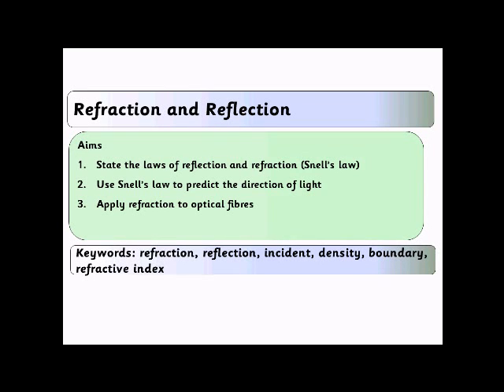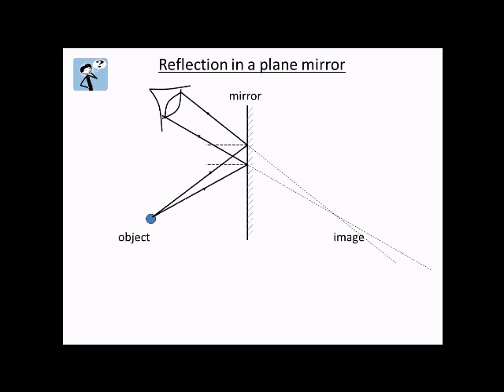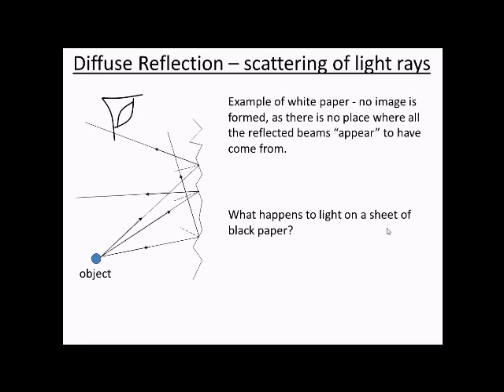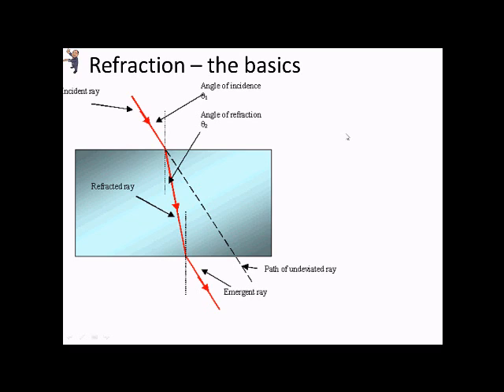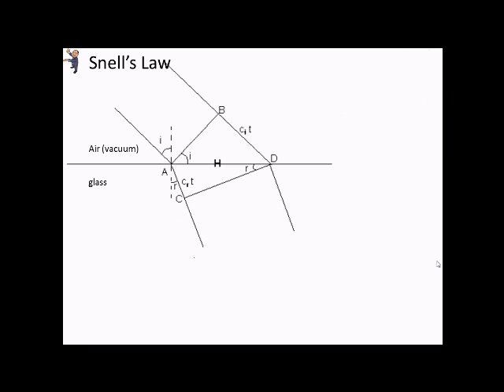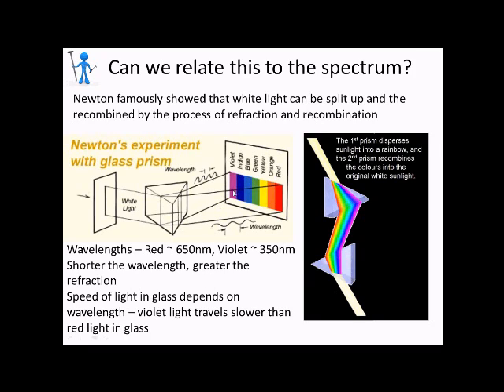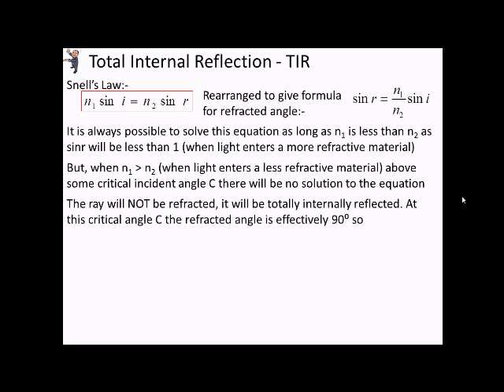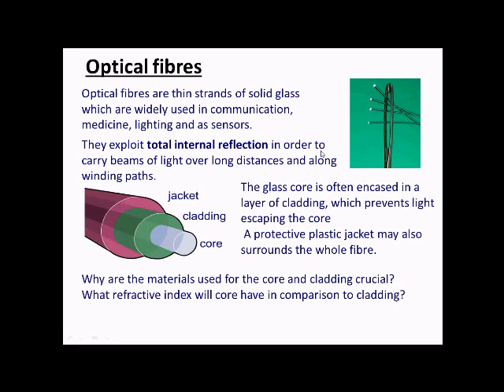Refraction and Reflection and Total Internal Reflection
revising snell's law and the law of reflection